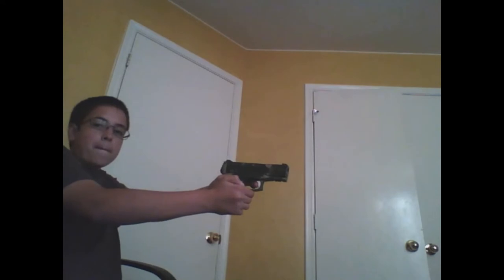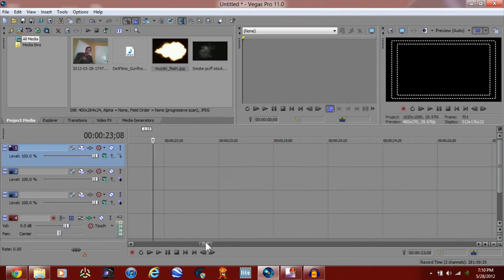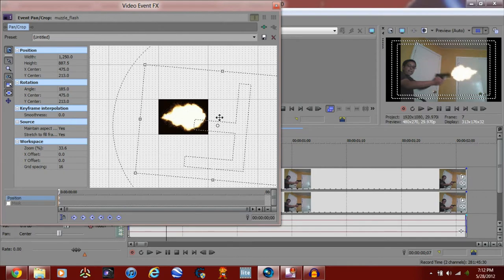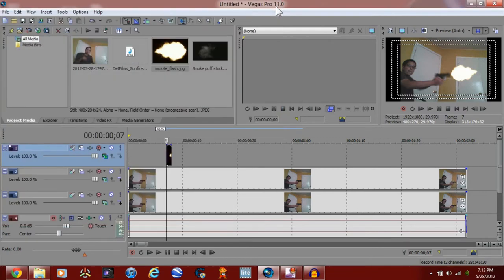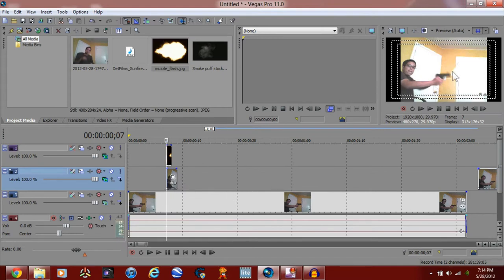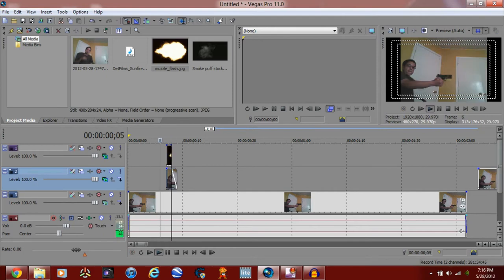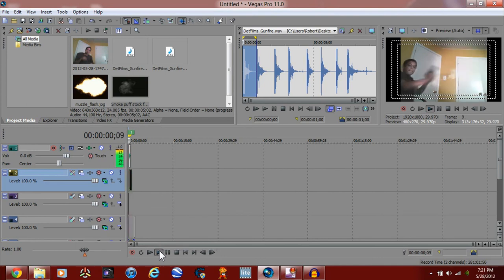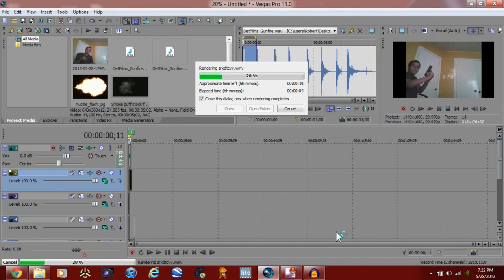How to do a Decent Muzzle Flash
REALLY IMPORTANT: YOU CAN CONTROL THE LIGHT WHEN YOU ADD THE FOOTAGE ( LIGHT IT UP) WITH THE SIDE BAR OF THE FOOTAGE

google search "muzzle flash" and find your muzzle flash

peace out and check my other videos. send in questions and i maight feature them in my videO

StAy RaNdOm YoU GuYs.